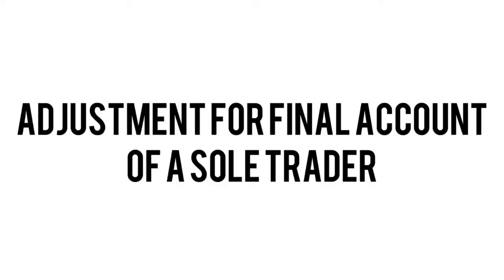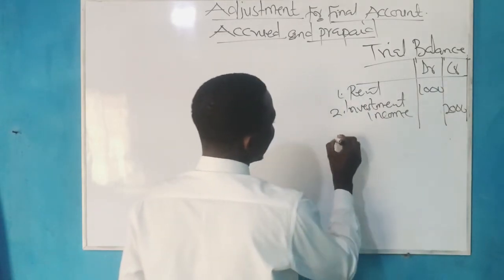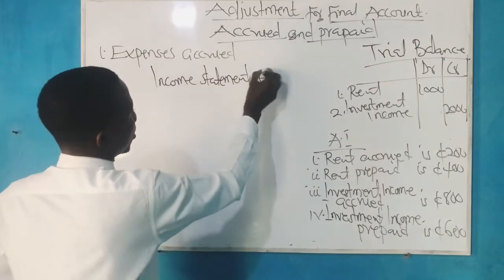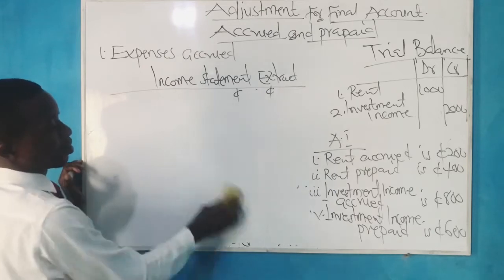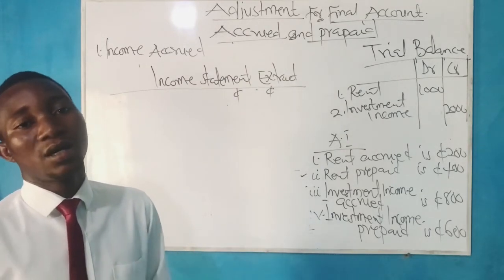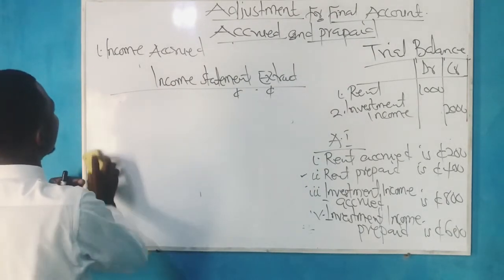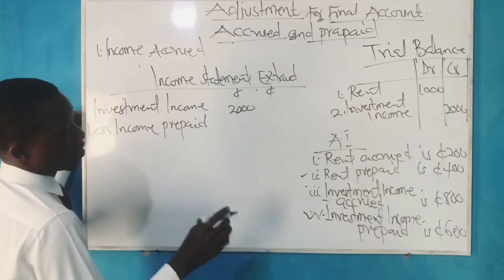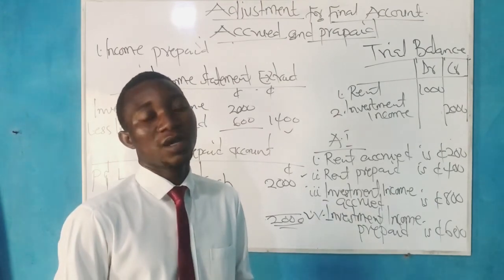Adjustment For Final Account For A Sole Trader(Accrued And Prepayments)accounting